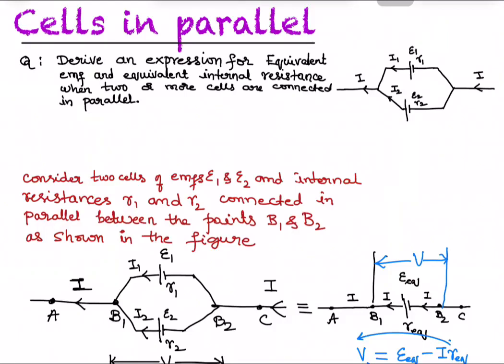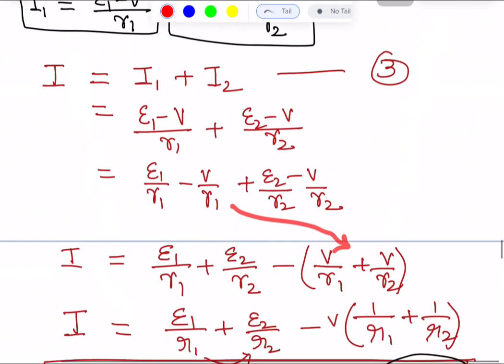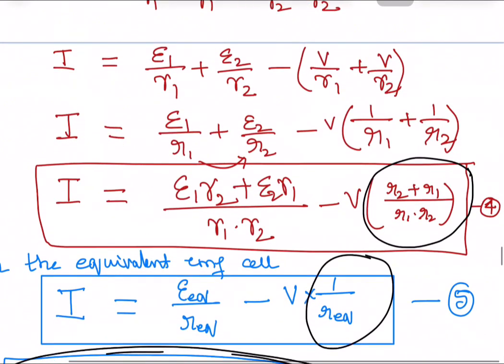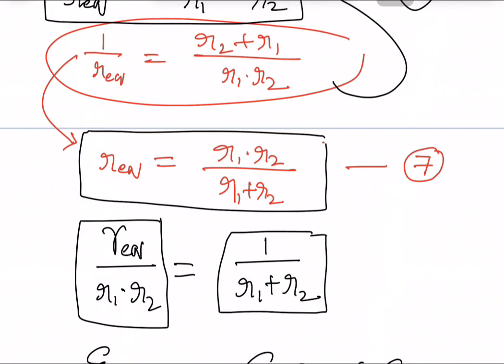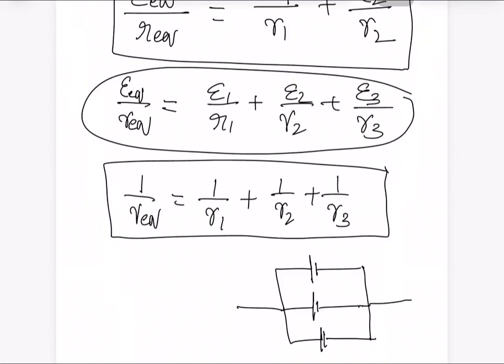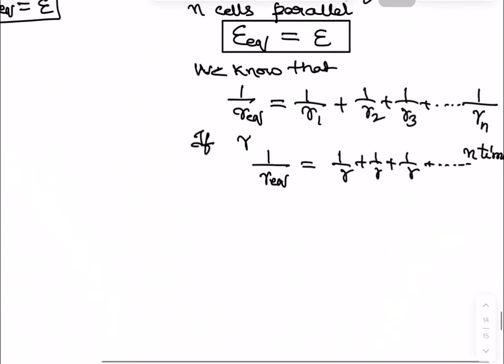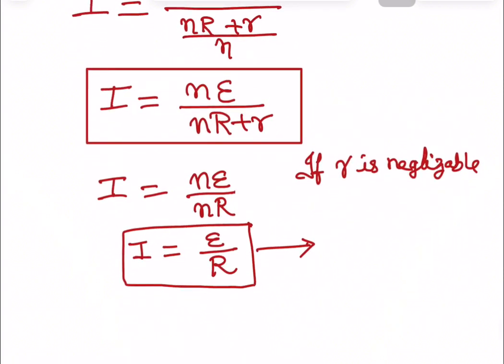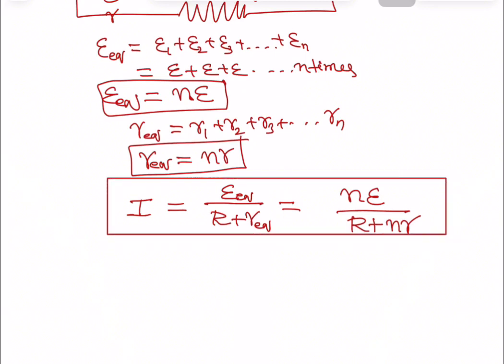Cells in parallel combination Derivation XII Physics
Detailed explanation of cells in combination. Please watch previous videos for proper understanding.